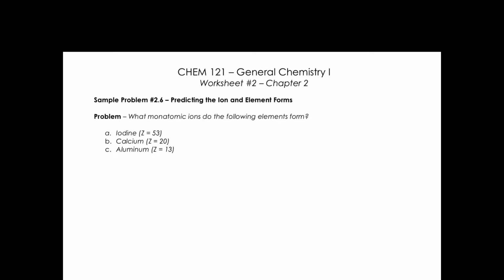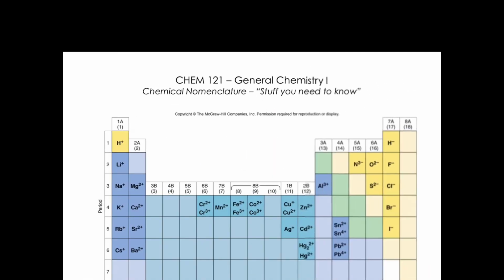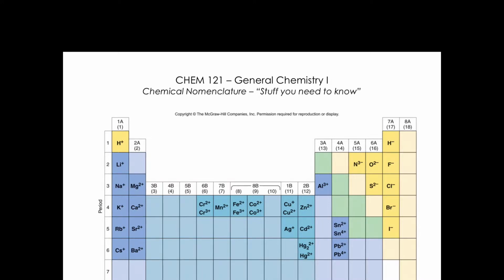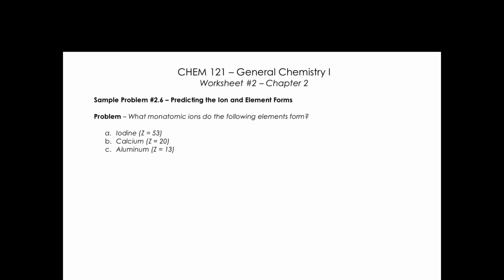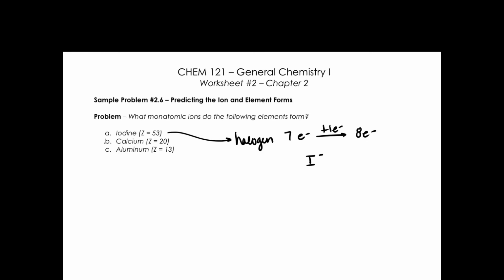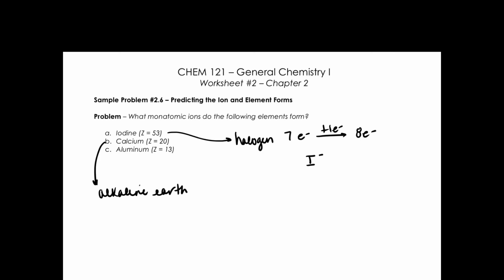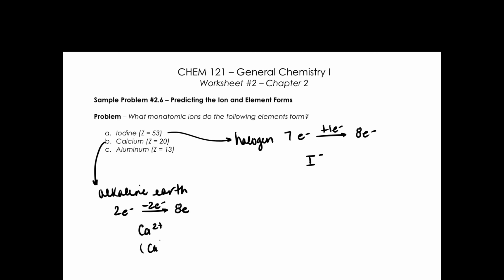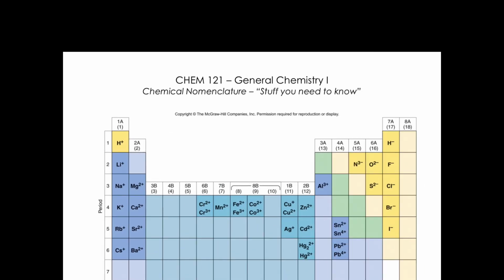2.6 Sample Problem